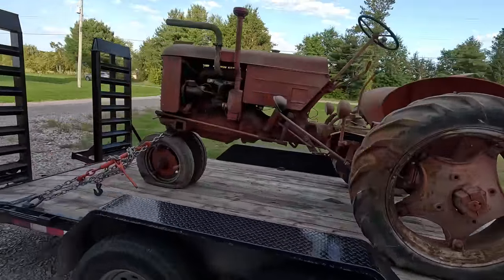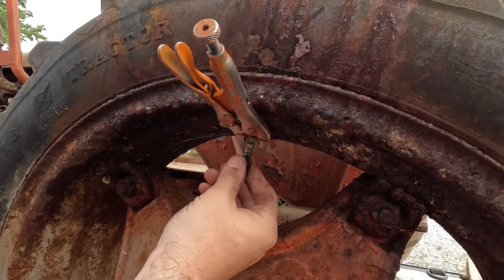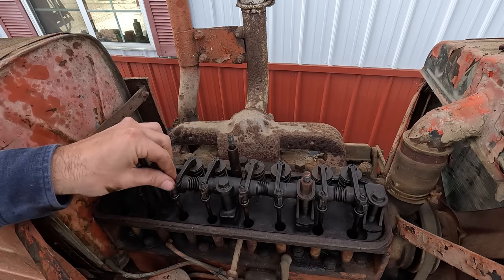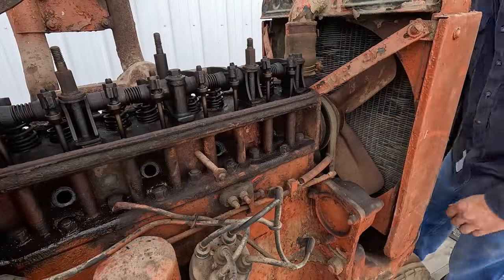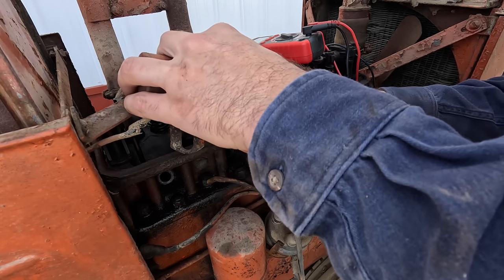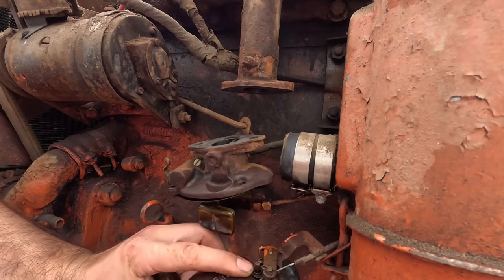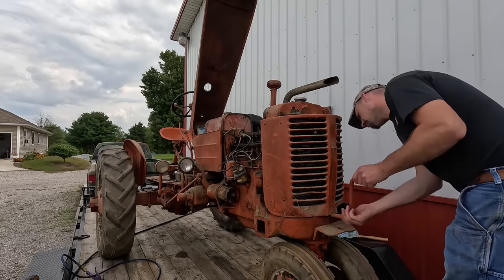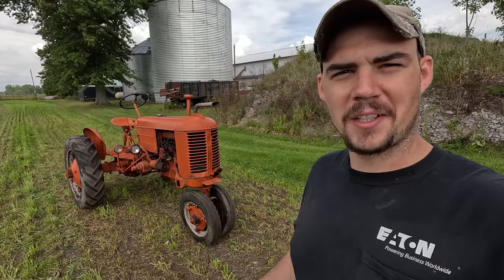WILL IT RUN?!? 1947 JI Case Tractor With Stuck Engine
My buddy Justin hooked me up with this 1947 JI Case VAC that his landlord just wanted gone. Can I revive it after sitting dormant for 30-40 years?!?